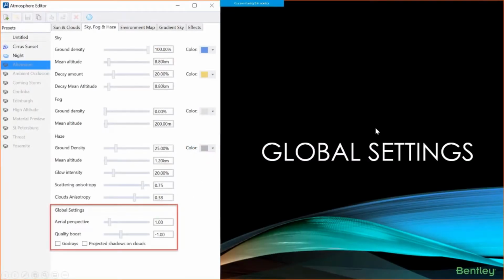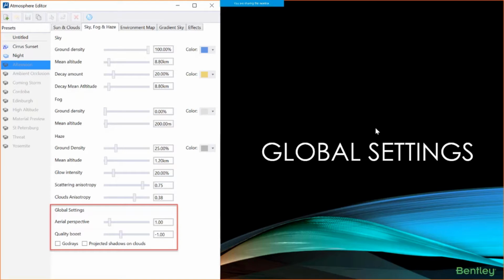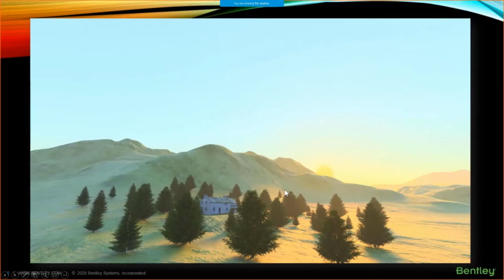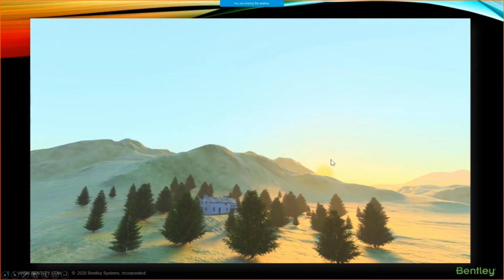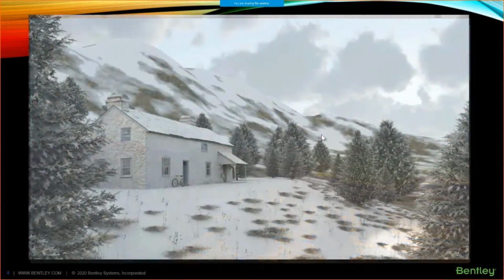Global Settings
Part of the Atmosphere Editor is Sky, Fog, and Haze settings.  Learn to adjust and change the global settings, such as Aerial perspective, Quality boost, Godrays, and Projected shadows on clouds.